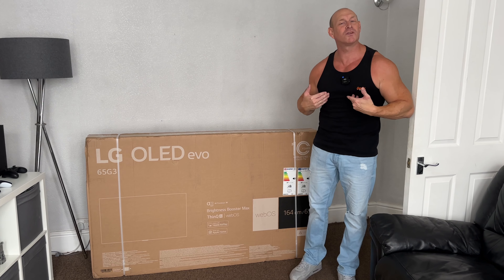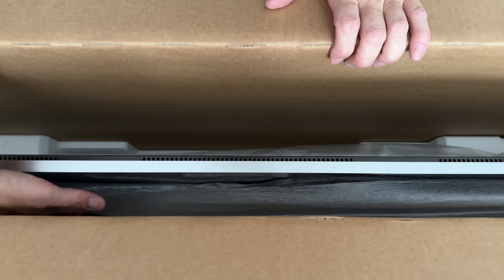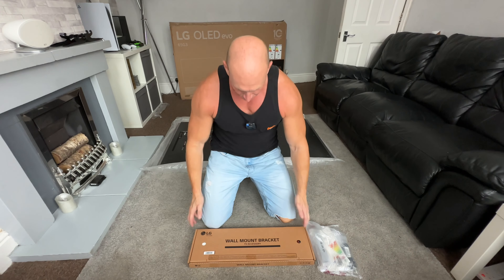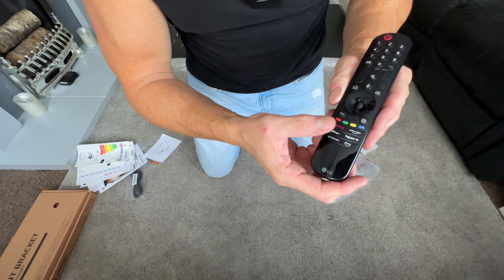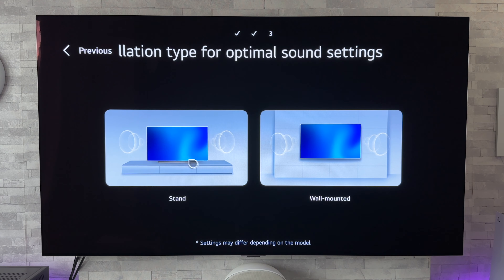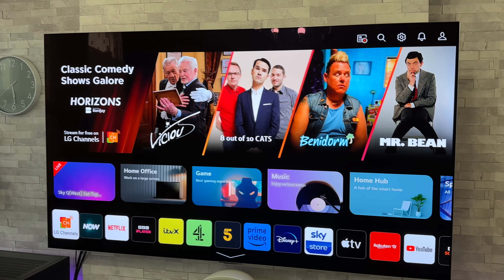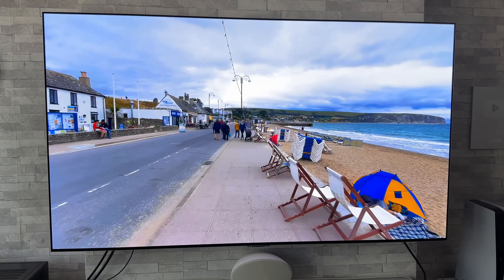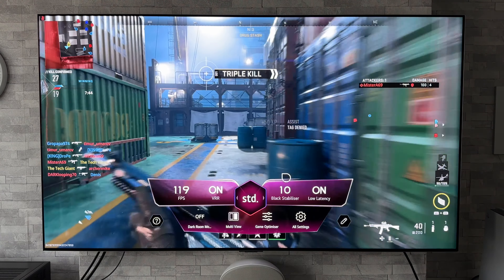LG G3 OLED Unboxing,Setup & Demo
Unboxing, setup and demo of the 65 inch LG G3 OLED